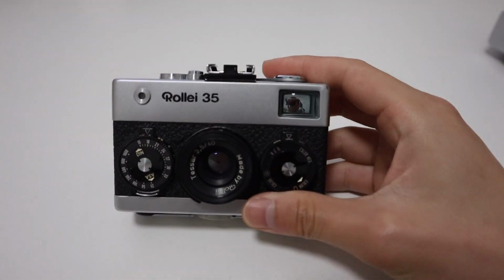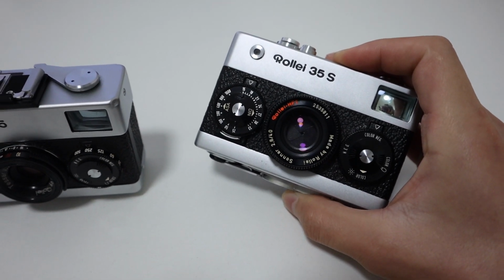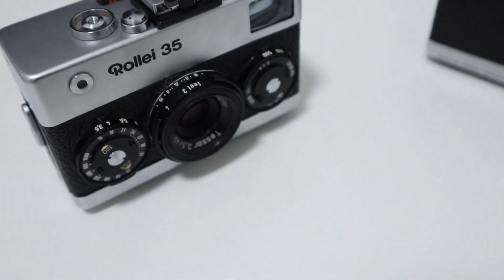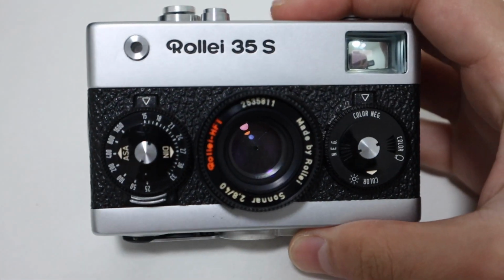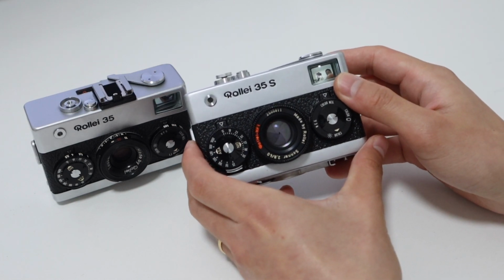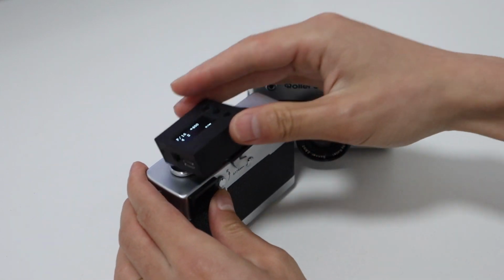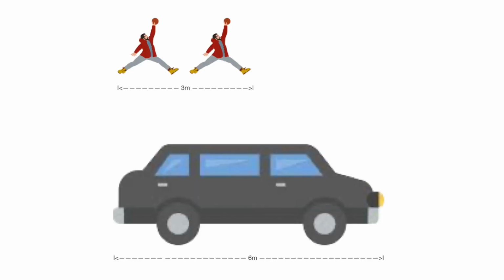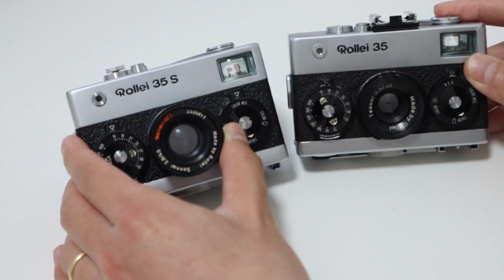Rollei 35S VS Rollei 35